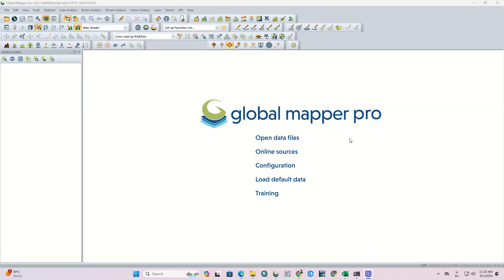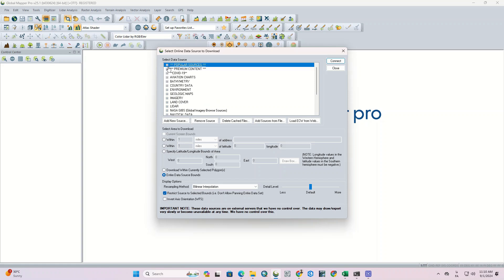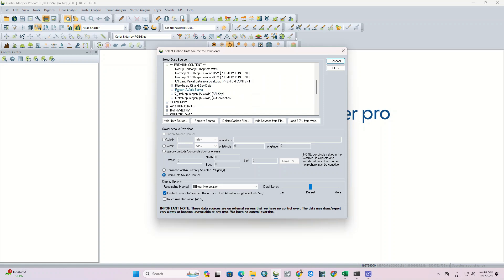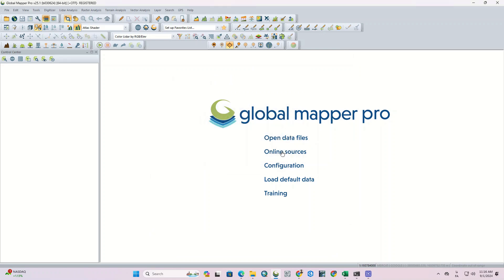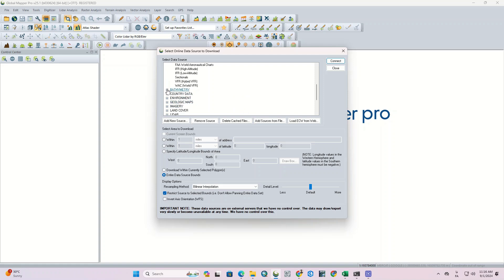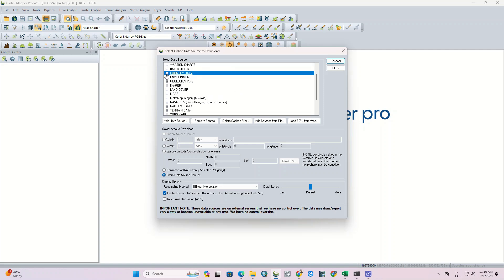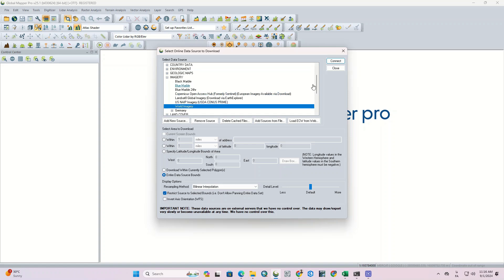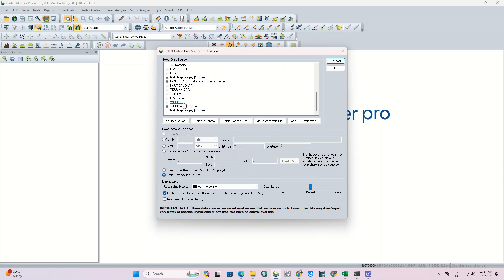Mastering Global Mapper Pro: How to Use Advanced Features and Online Data Sources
In this video, we provide a comprehensive tutorial on how to use Global Mapper Pro, an advanced software tool for processing and analyzing geographic data.

Global Mapper Pro offers powerful features for handling spatial data, including advanced analytical tools, 3D mapping capabilities, and robust LiDAR data processing. Whether you're a professional in applied geography, engineering, or natural resource management, this software is a valuable asset for your work.

In this tutorial, you'll learn:
• How to navigate the Global Mapper Pro interface
• How to utilize the "Online Sources" feature to access and integrate various online data resources
• Tips for loading, viewing, and analyzing data from different formats
• An overview of key data sources, including ASTER GDEM, NASA DEM, SRTM, and more
• How to access premium content and other specialized data categories

We walk you through the steps to get started with Global Mapper Pro, from accessing online data to performing detailed analyses. By the end of this video, you'll be equipped with the knowledge to effectively use this powerful software for your geographic data needs.